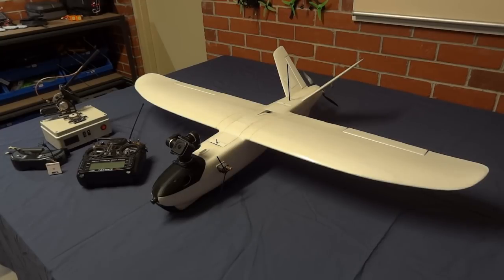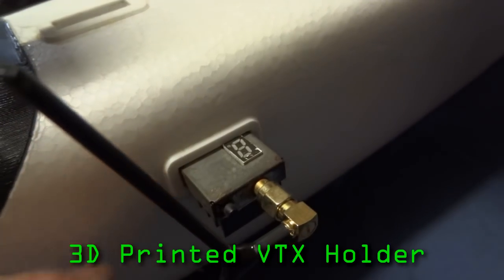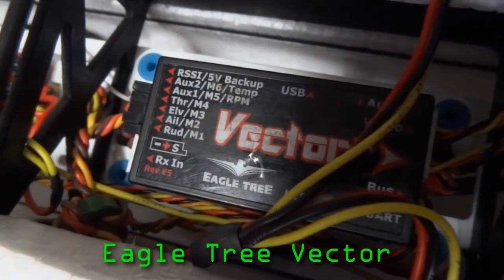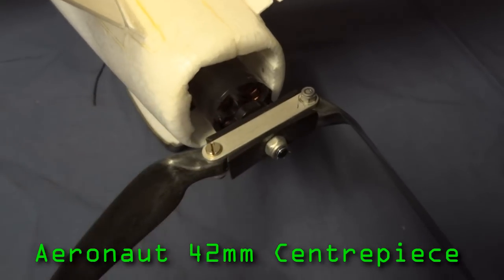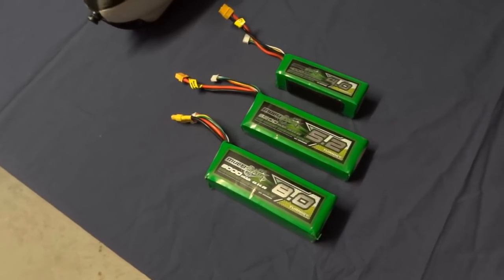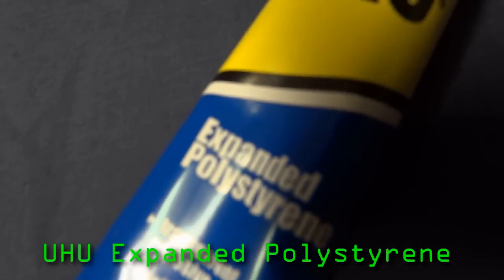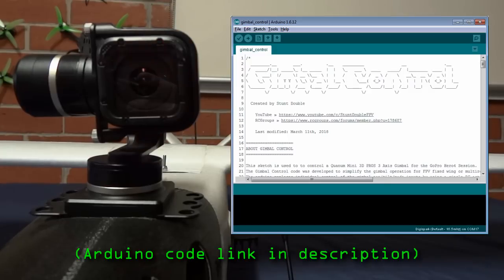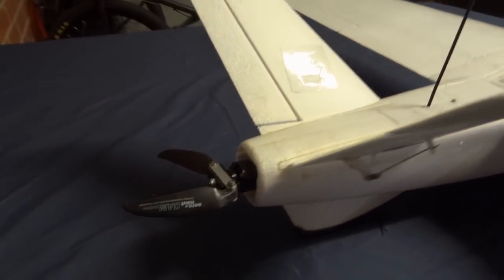» Mini Talon Overview - Gimbal, Parts, Setup & More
This video is an overview of my Mini Talon.

VIDEO INDEX

0:00 - Intro
0:33 - FPV Camera
0:42 - Canopy
0:59 - Gimbal (part 1)
1:22 - VTX
2:02 - Hatch
2:50 - Flight Controller
3:40 - GPS
3:42 - Receiver
3:53 - Motor & Prop
4:27 - Tail Skid
4:38 - ESC
4:47 - Nose Skid
5:00 - Servos
5:12 - Laminate Film
5:30 - Control Surface Travel
5:52 - CG
6:05 - Batteries
6:28 - Weights
6:49 - Glue
7:03 - Ground Station
7:34 - Gimbal (part 2)

LINKS

MINI TALON SETUP

» Aileron Travel = +/-9mm
» Elevator Travel = +/-5mm
» Rudder Travel = +/-5mm
» CG = 58mm
» Weight (with gimbal) = 1377g
» AUW (with gimbal & Multistar 4S 4000) = 1704g

MINI TALON PARTS:

» Flight Controller Tray = Mini Talon Anti-Vibration Flight Controller Tray (Long version)
» Servos = Emax ES08MA II
» Laminate Film = Aldi Laminate Pouches

If you have any questions about this build, please leave them in the comments below.

Cheers,

Stunt Double